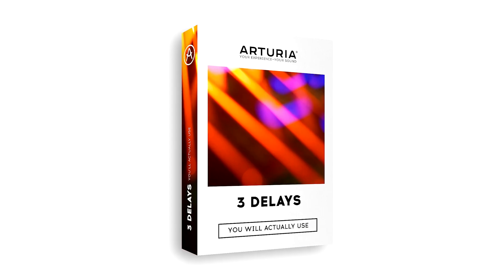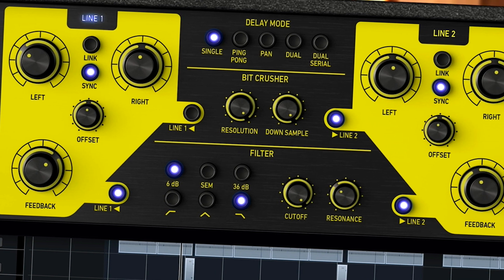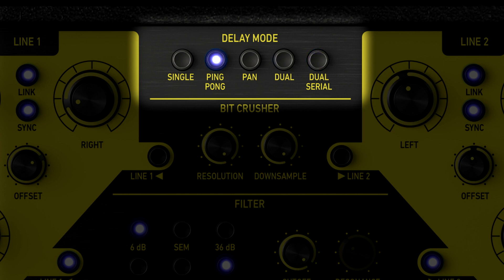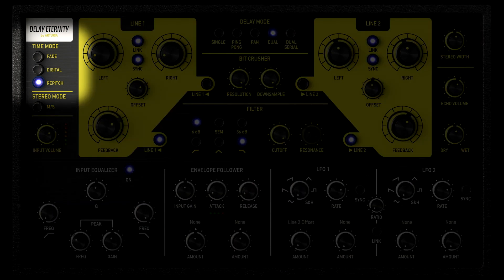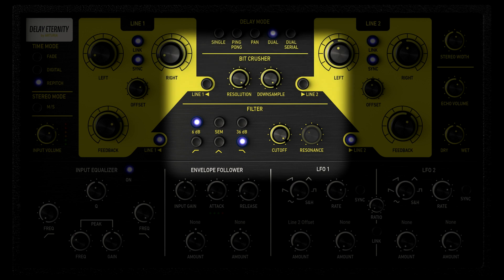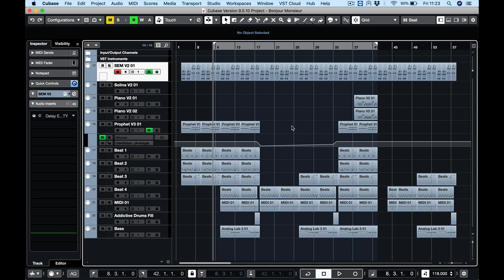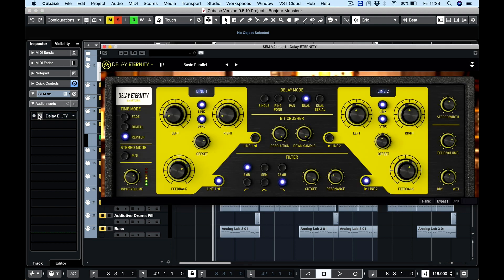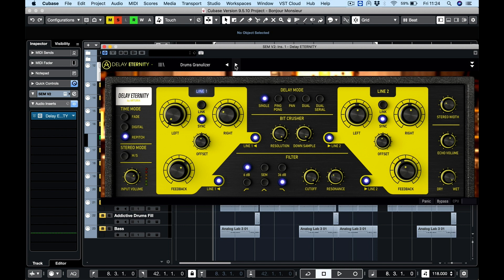Tutorials | 3 Delays You'll Actually Use - Delay ETERNITY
A totally original Arturia design, Delay ETERNITY takes a deceptively simple digital delay and transforms it into something breathtaking. Make your vocals quirky and cool in an instant; creating a resonating, harmonic drone from any sound; shake up a loop and create something totally new. The possibilities are practically limitless.

🎓 | Tutorial Series